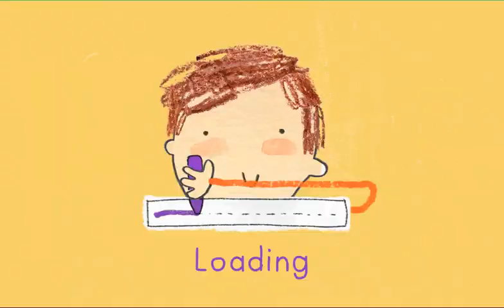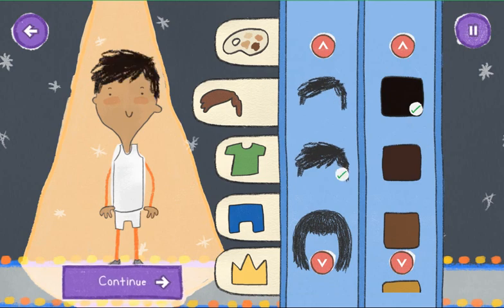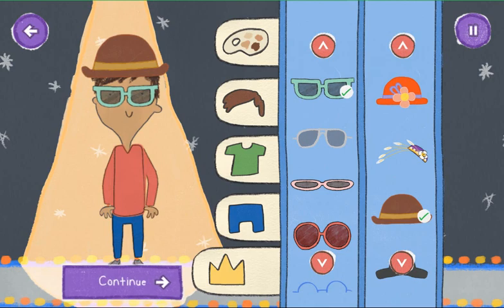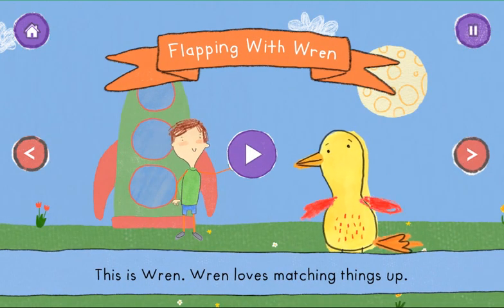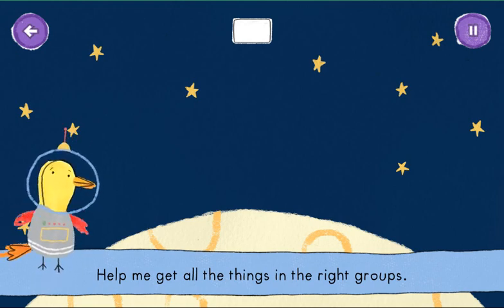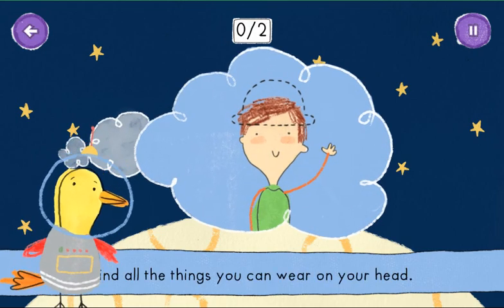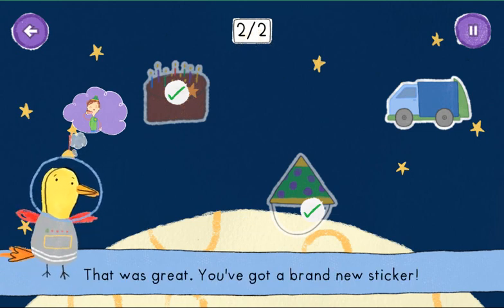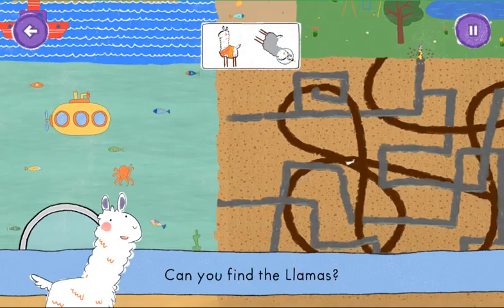Baby Children Kids Learning Videos Pablo's Art World Adventure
Coloring Pages for Kids ✍(◔◡◔) Great Fun Videos for Kids
❥ Mix Videos - ツ Toy, Toys, Fun ♛ Entertainment ♛ Video, ≧◠ᴥ◠≦✊ Videos for Kids